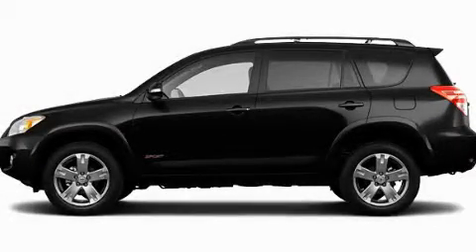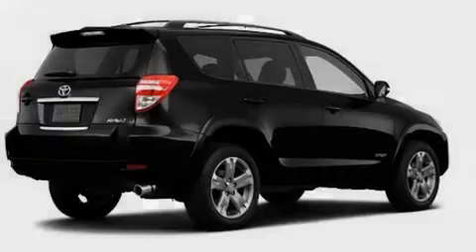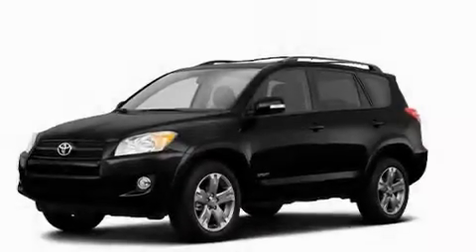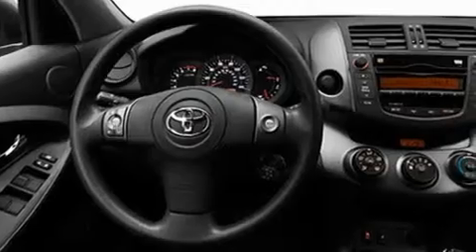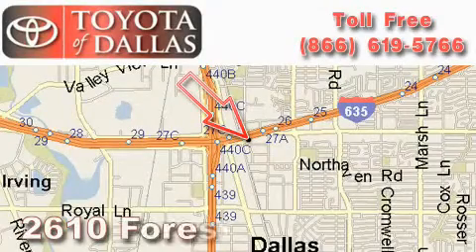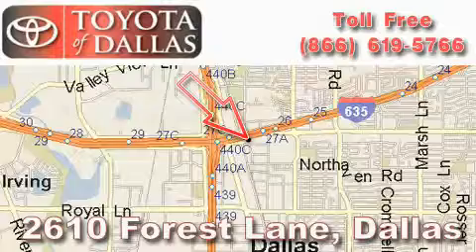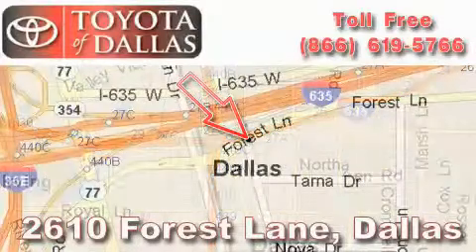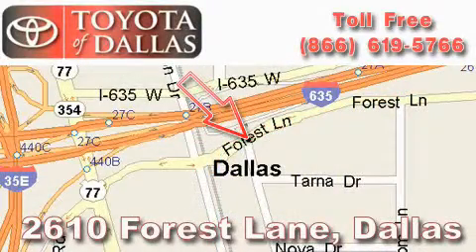2011 Toyota RAV4 Farmer's Branch TX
Year : 2011

 Make : Toyota

 Model : RAV4

 Engine : 2.5L 4 Cyl. Sequential Fuel Injection

 Trans . : Not Specified

 Exterior : Black

 Miles : 1

 2610 Forest Lane

 2011 Toyota RAV4 Dallas TX